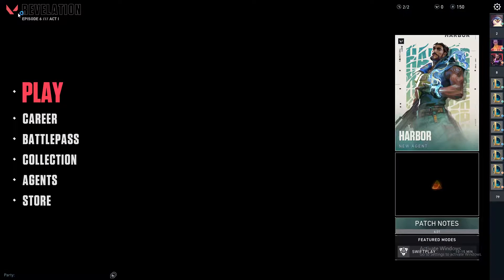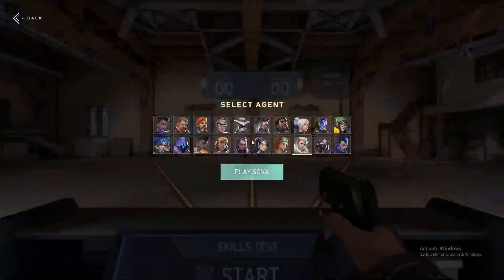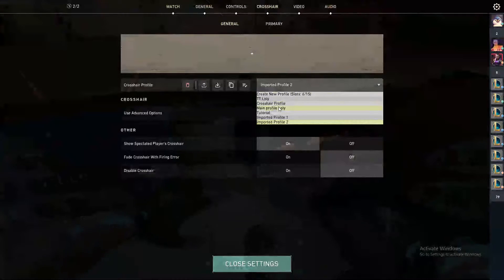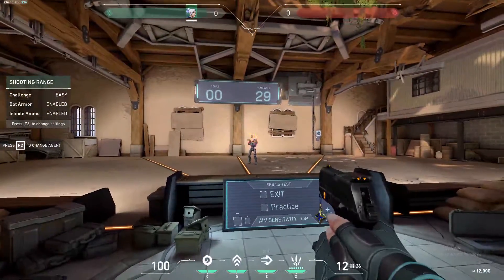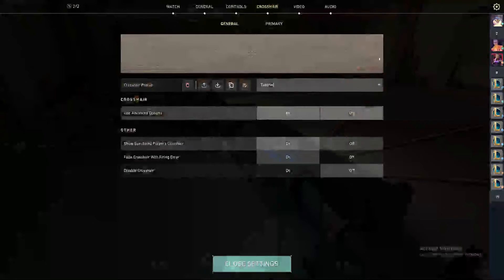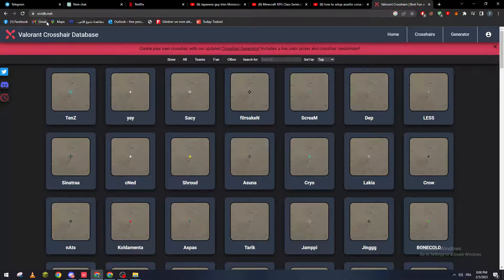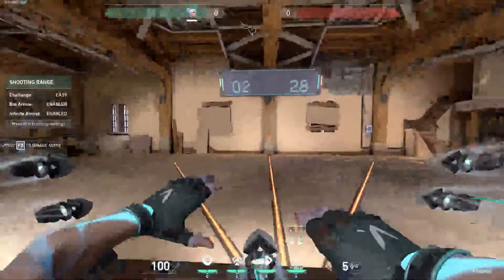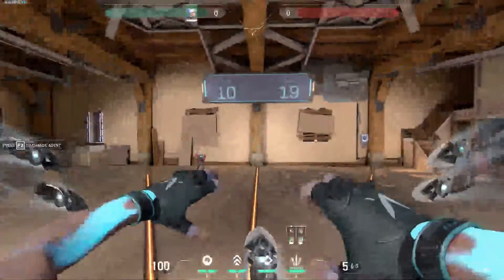How To Use Crosshair Code Valorant Tutorial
Today we talk about use crosshair code in valorant,valorant crosshair,valorant crosshair settings,valorant guide,best crosshair valorant,crosshair